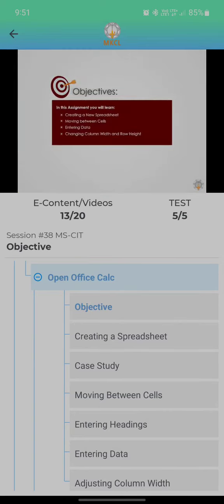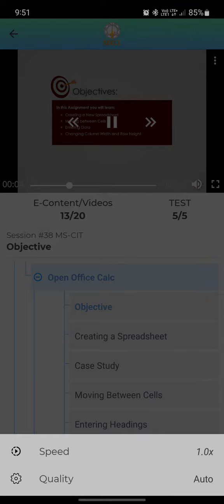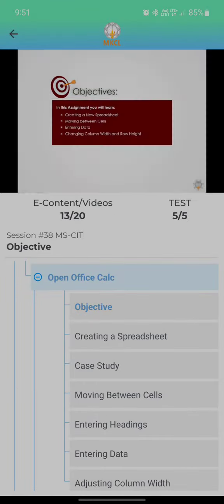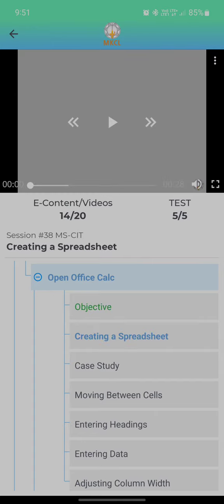ms cit 38-2